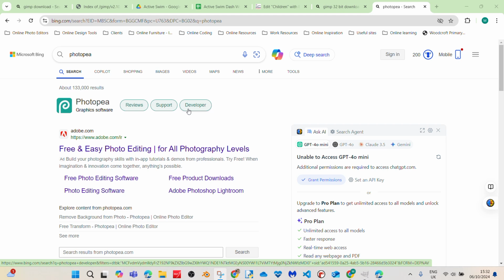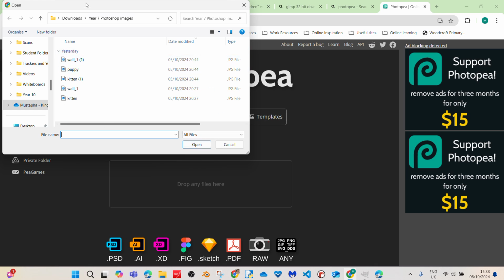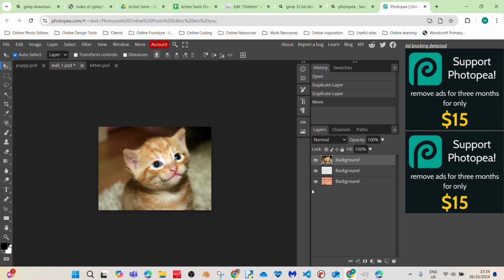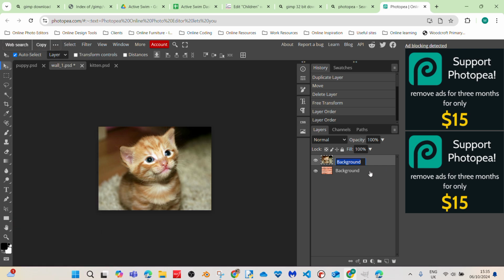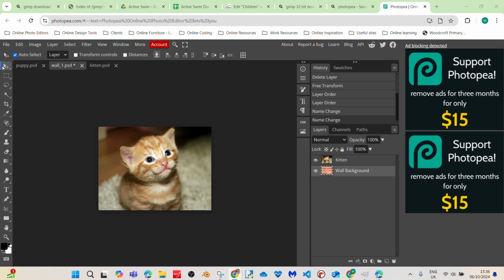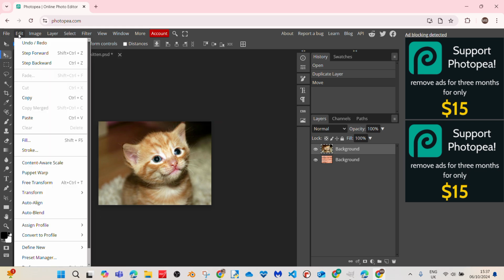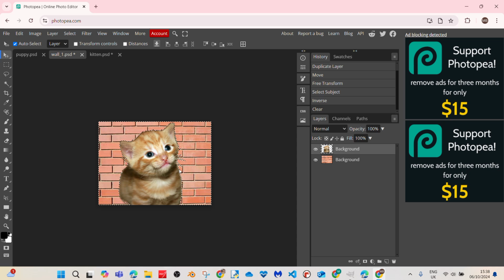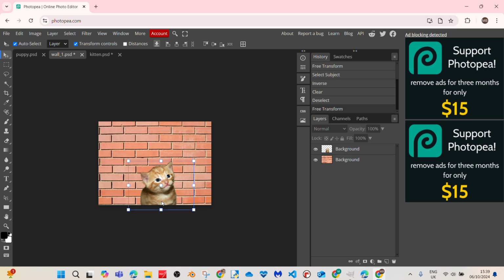Edit images using Photopea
This video shows you how to edit images using Photopea.

Photopea is a free online photo editor. It looks very much like Photoshop and has the same layout and functions.

Watch the video and try it